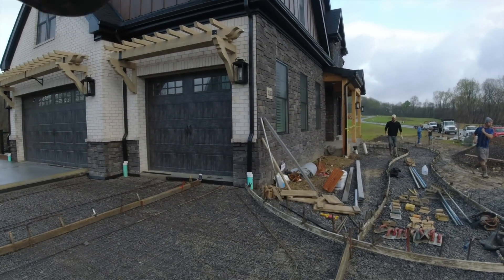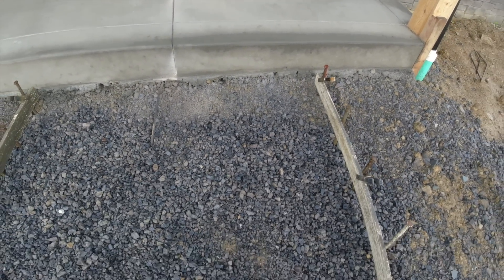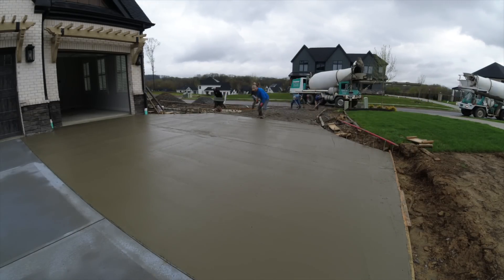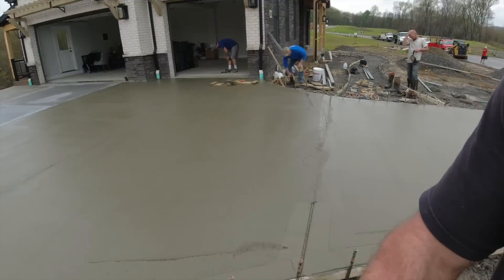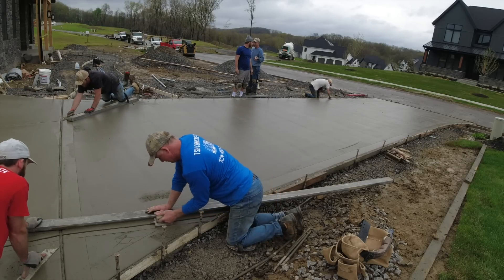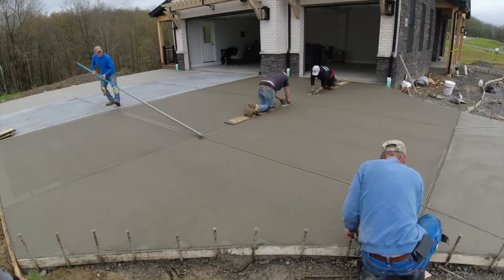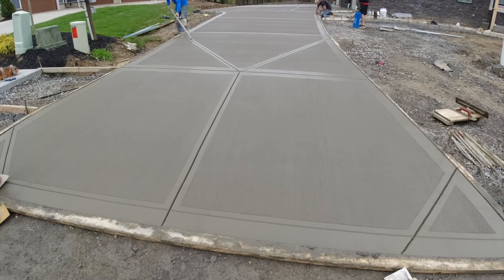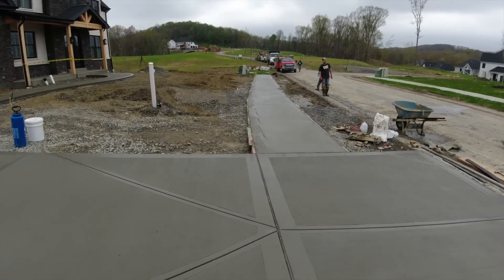Inches of Rain is Not Stopping Us!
The crew finishes the driveway and it looks great!